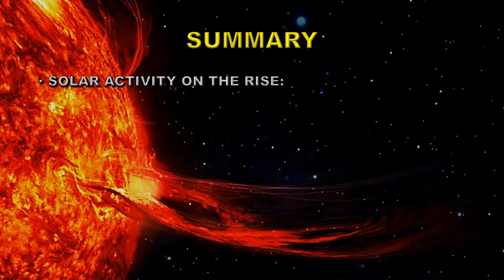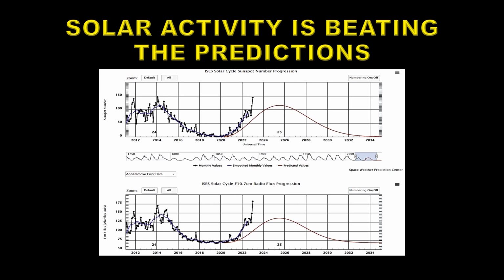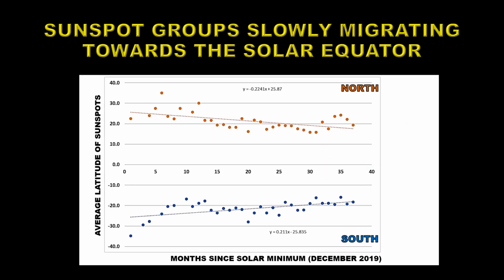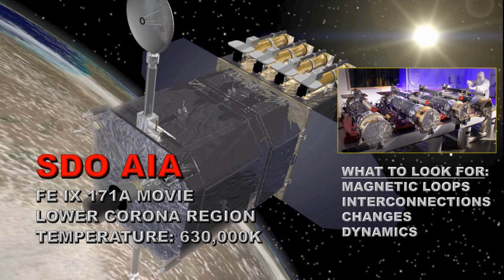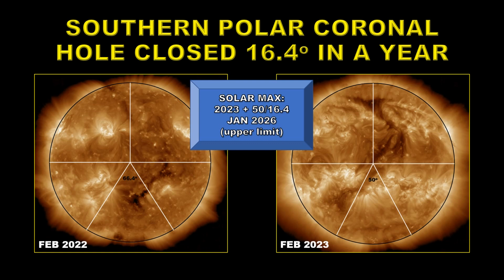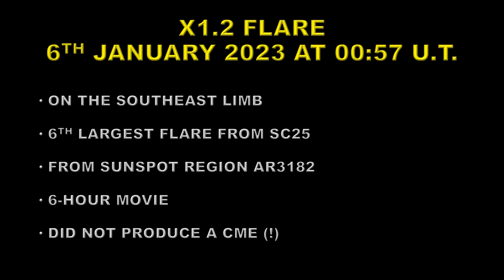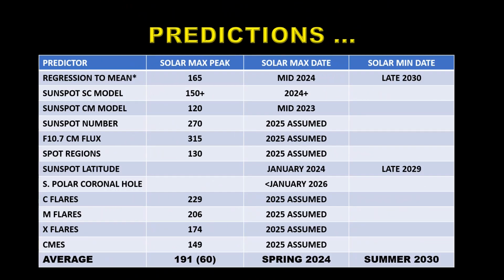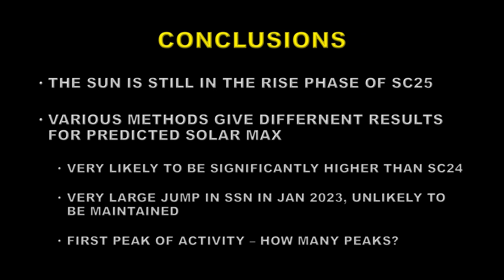SOLAR 25 UPDATE: January 2023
New records solar activity records set in January 2023. Three X flares. Highest sunspot number for years. Nearly 200 CMEs.

The video includes estimates of the size and timing of SC25 maximum and the date of the next solar minimum.